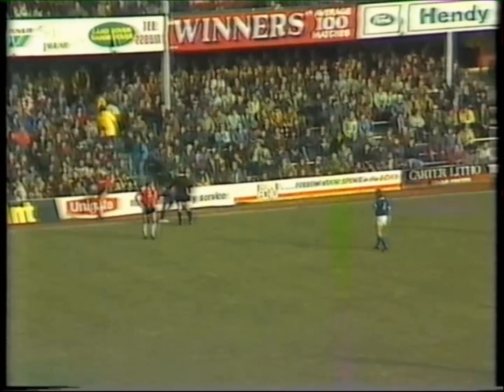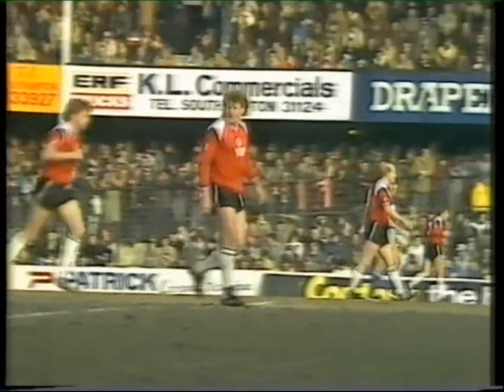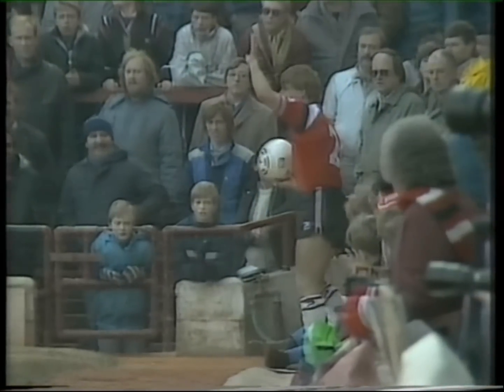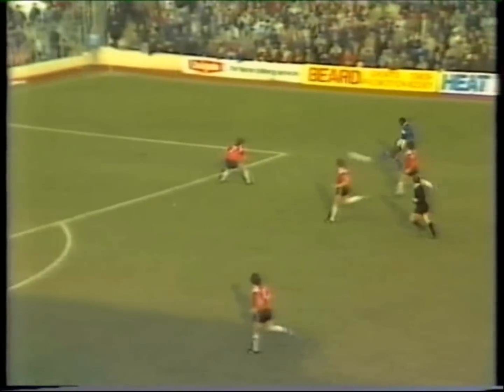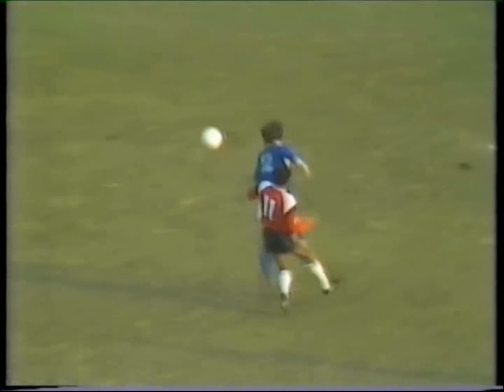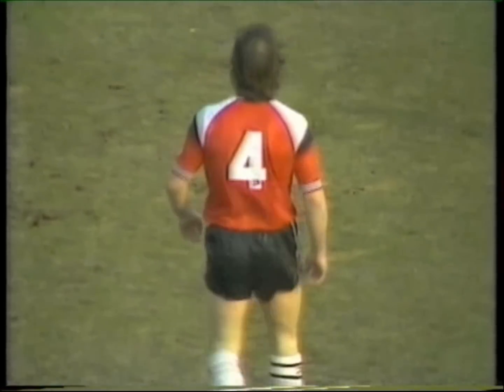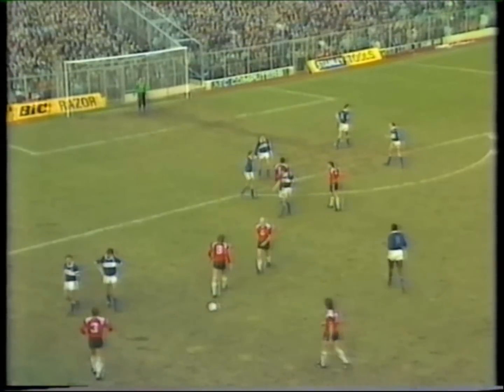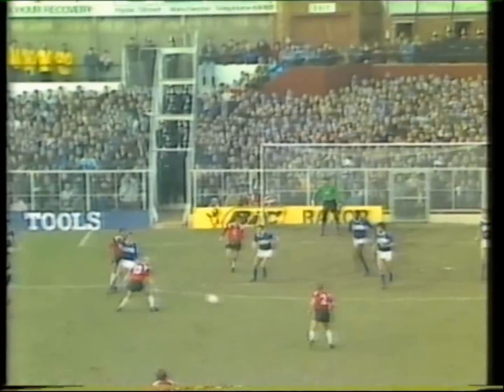Southampton 0 MILLWALL 0 - FA Cup Highlights. 15/02/1986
Brian Moore introduces highlights of the FA Cup game between the above clubs.

Bit of a score bore ... old school Dell action.